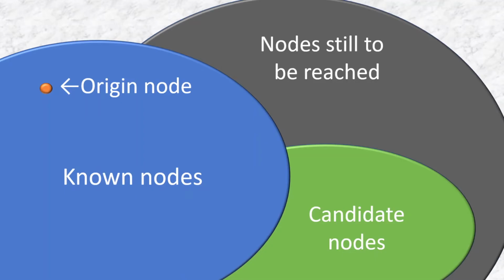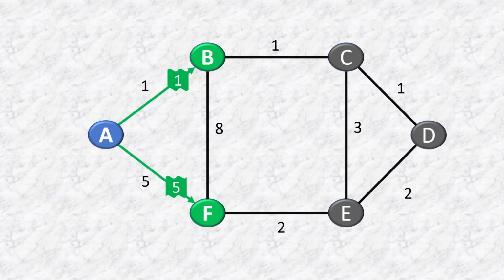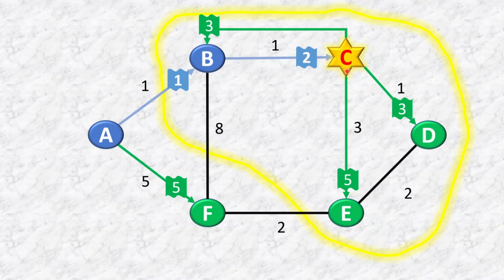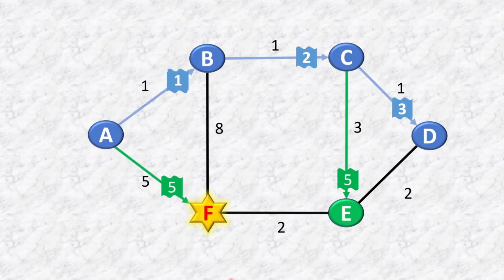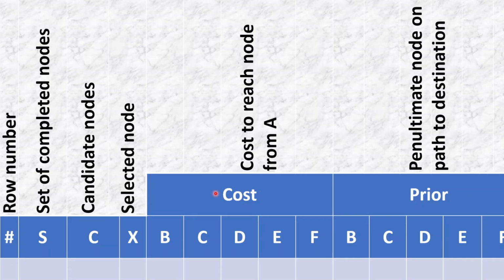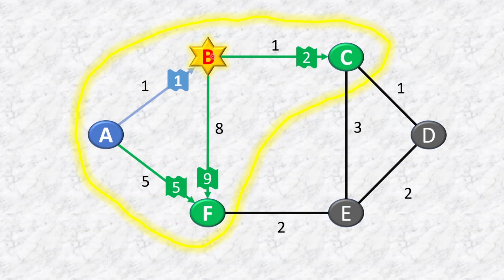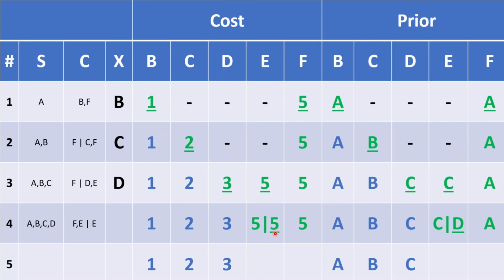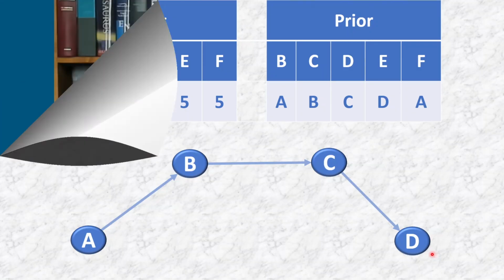Application layer (3a/5): Dijkstra's algorithm (Computer networks)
This video introduces Dijkstra's shortest path algorithm to viewers who are not familiar with the operation of the algorithm.  The approach that is followed in one where the algorithm is applied to a simple example, and the steps to take and choices to make are illustrated and discussed as we work through the example.